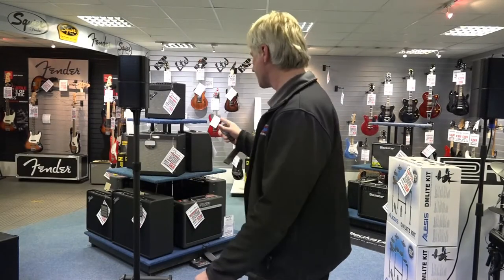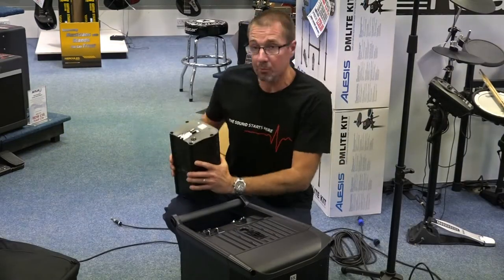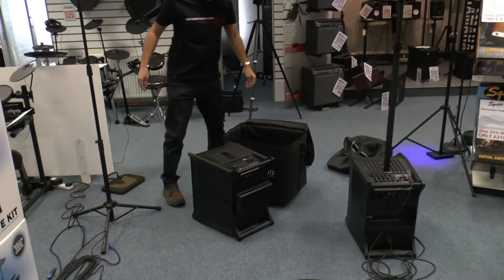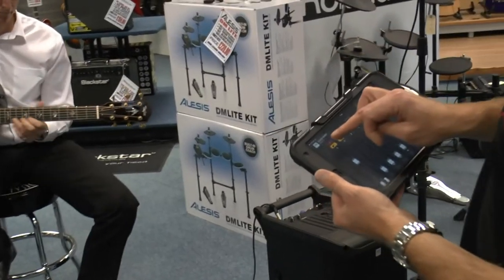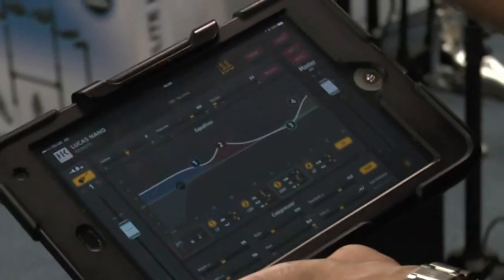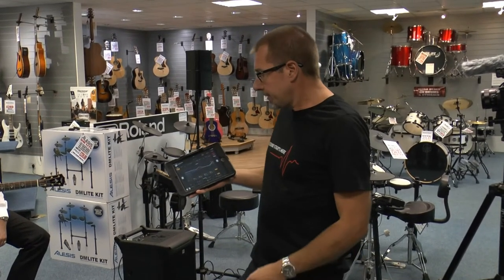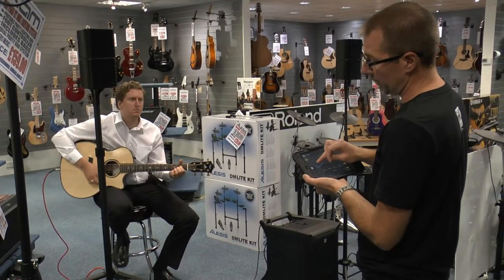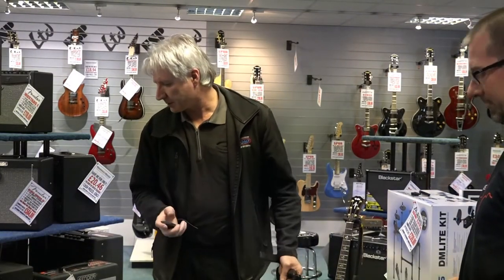HK Audio Lucas Nano 608i/602 Twin Set English Appraisal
German audio excellence from HK Audio and their Lucas Nano 608i/602 twin set with full ipad control on all channels. This is a basic overview of the system and an English appraisal.

Thanks to James from Rimmers Music Bolton and Neville a UK HK audio representative for demonstrating the system.